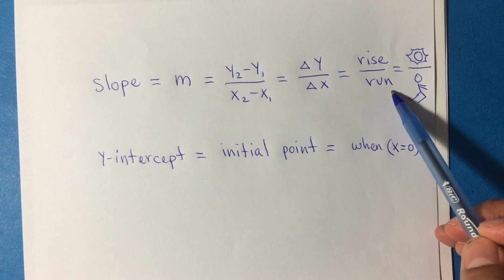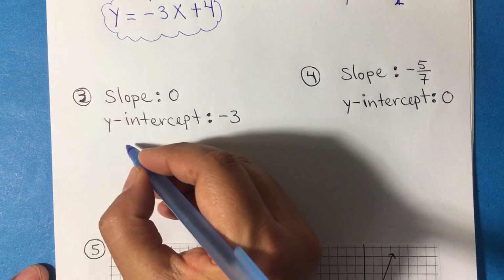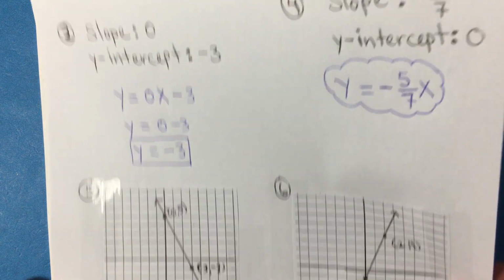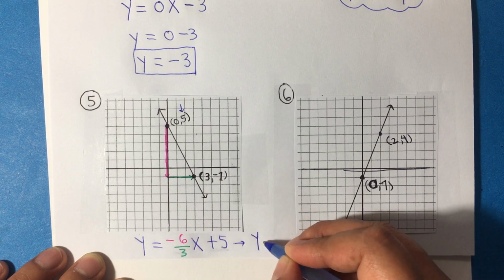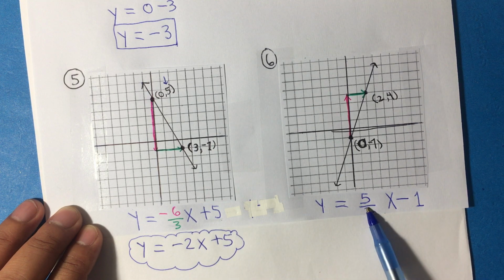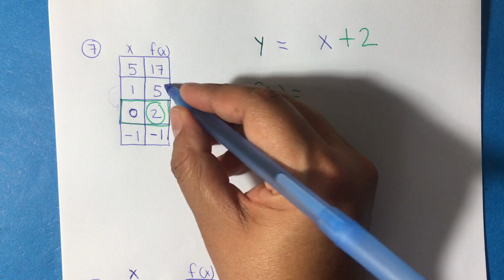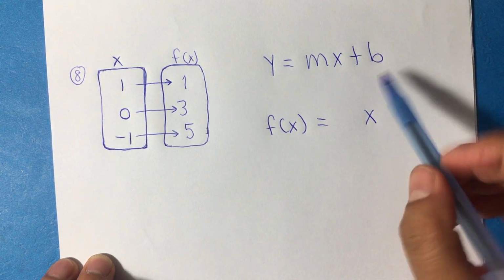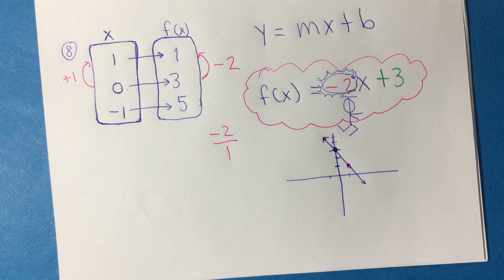1: Slope Intercept Form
Students will be able to write an equation in slope intercept form given the slope and the y-intercept.